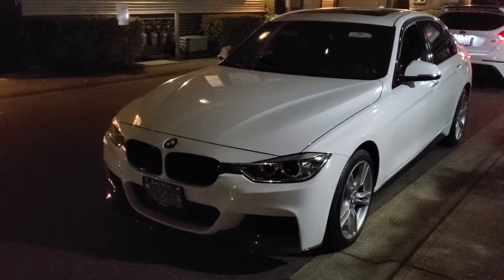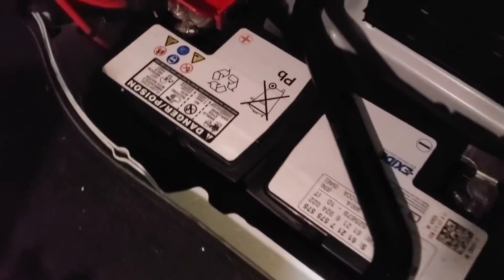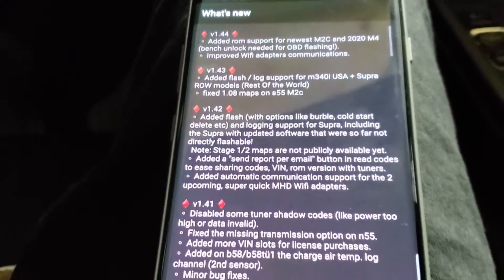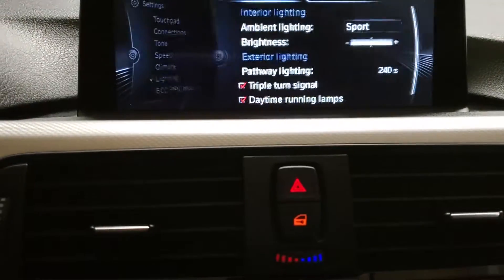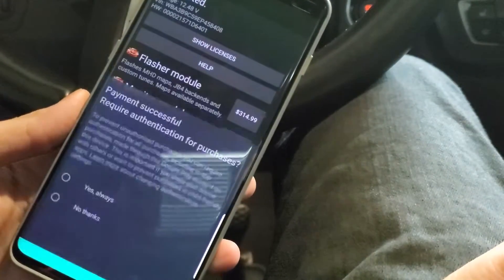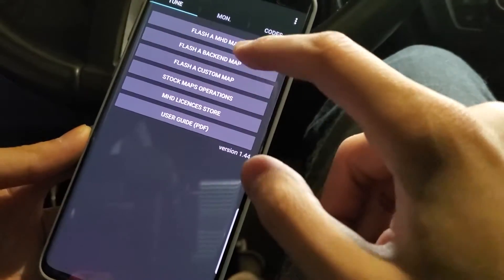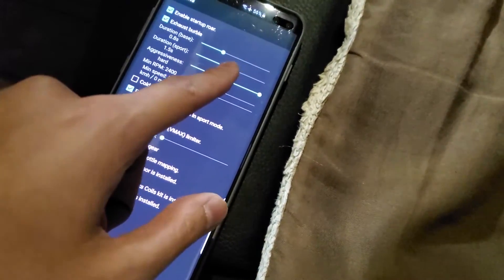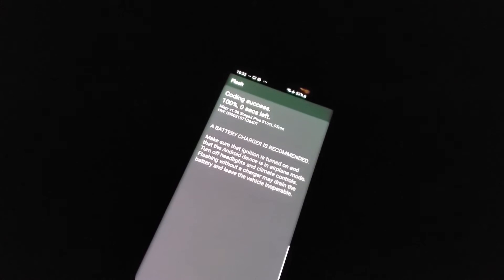HOW TO INSTALL MHD TUNE BMW STEP BY STEP GUIDE (DETAILED)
Hello there,

Here is a tutorial on how to flash your BMW for the first time with the MHD tuner, it includes everything you need including cables, purchasing licenses and i will walk you through the process from downloading the app to tuning.